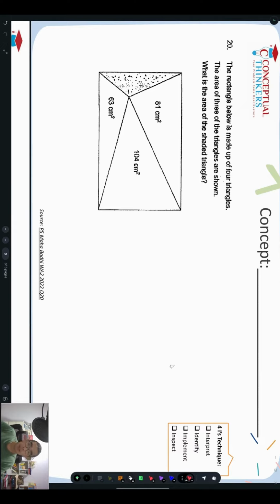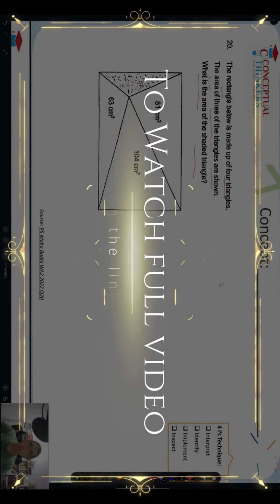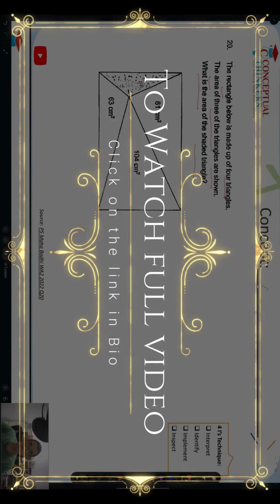P5 Maha Bodhi WA2 2022 Q20 - Conceptual Thinkers T.A.L.K. session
Concept: Area of Triangle